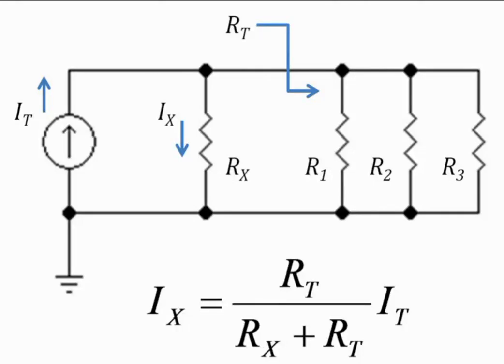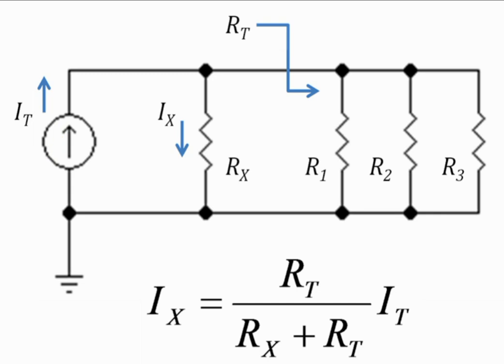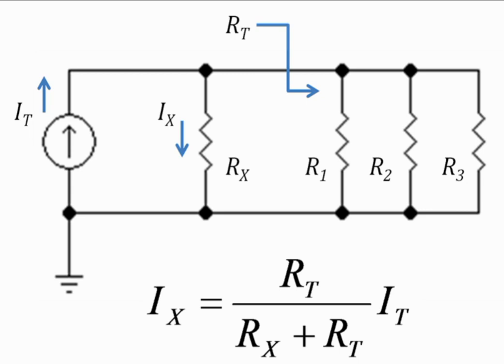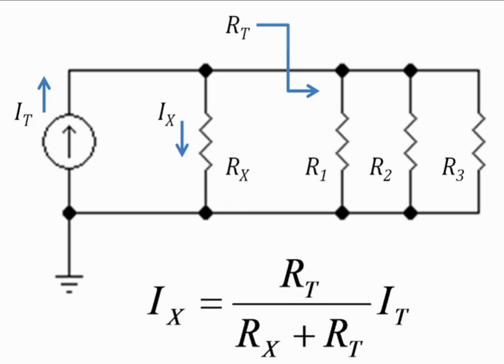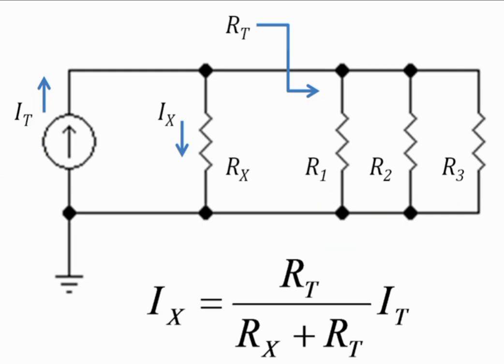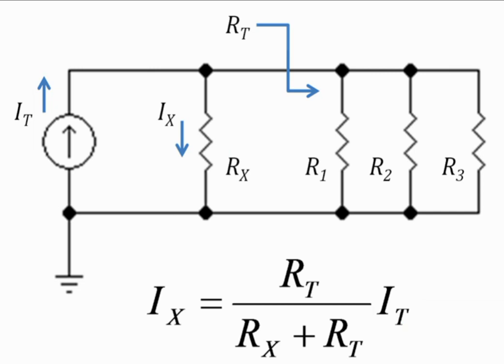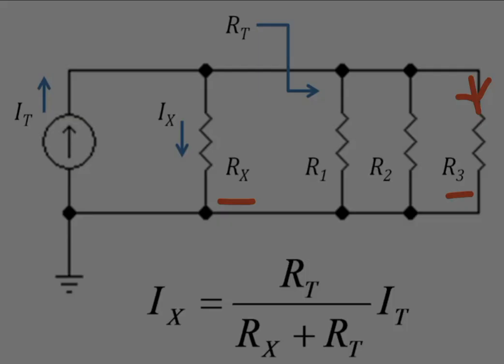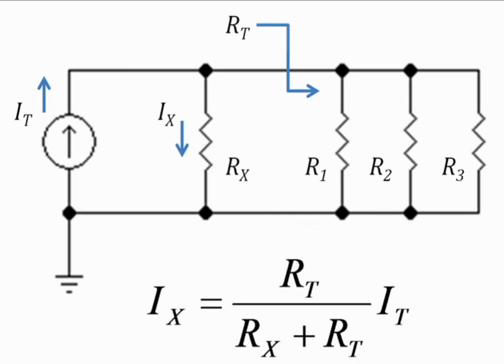How to apply current division in circuit